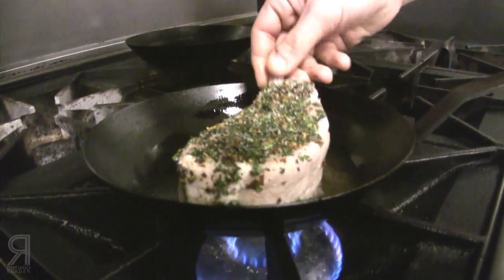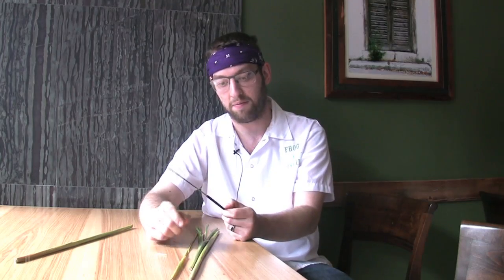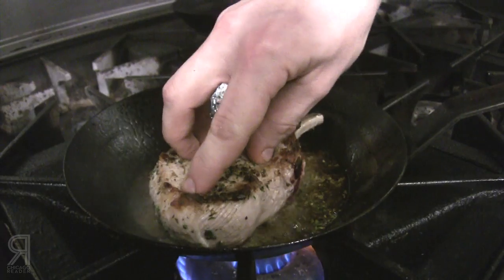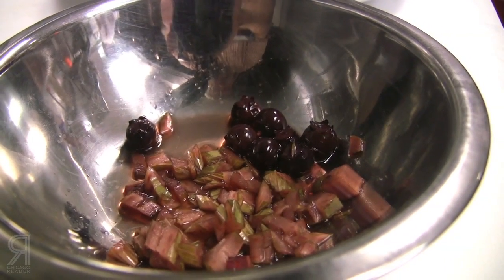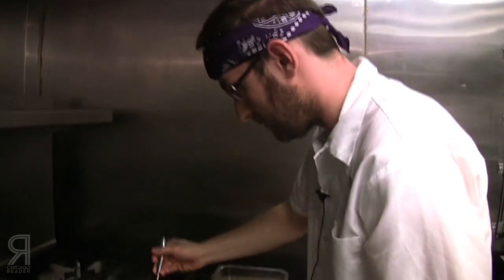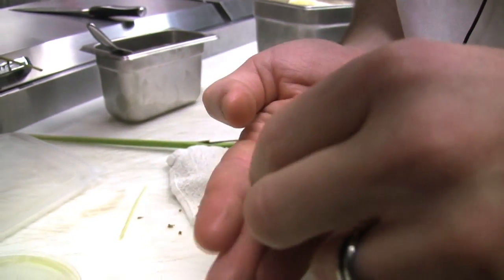Key Ingredient: Cattails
The Chef: Ian Rossman (Frog N Snail)
The Challenge: Cattails

Video by Michael Gebert/Sky Full of Bacon